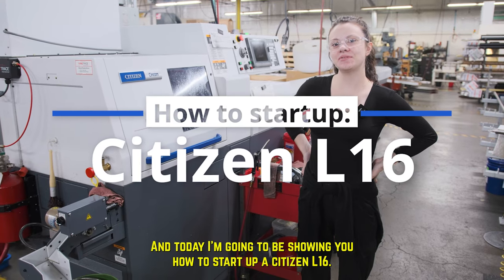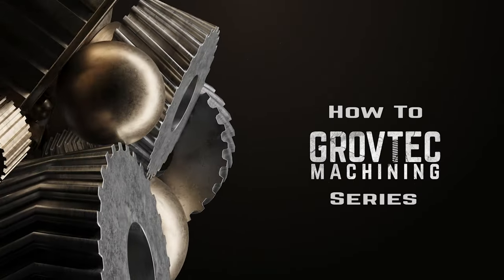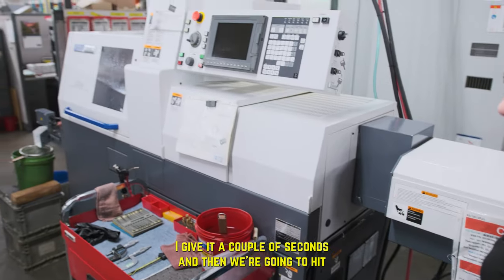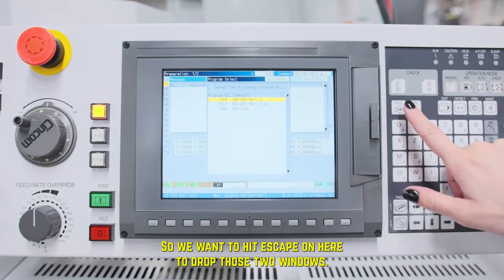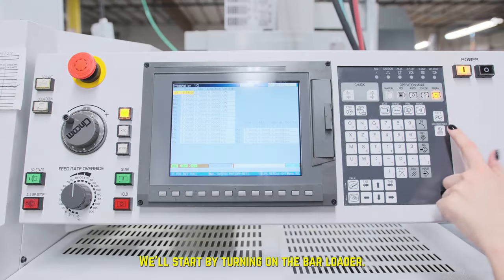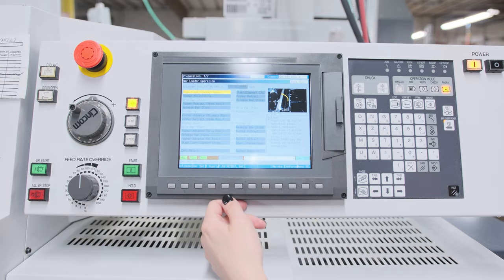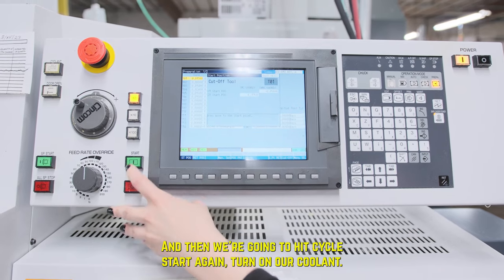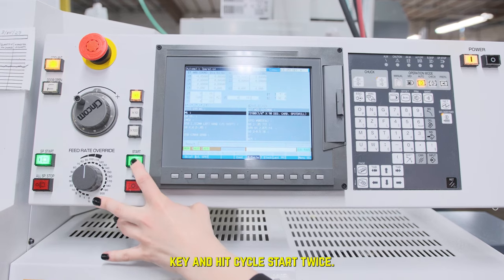How to startup a Citizen L16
Our very own, Jocelyn, shows us the Citizen machine routine for one of our L16 startup procedures.⚡⚙

For a more detailed step-by-step process, be sure to visit our latest blog post